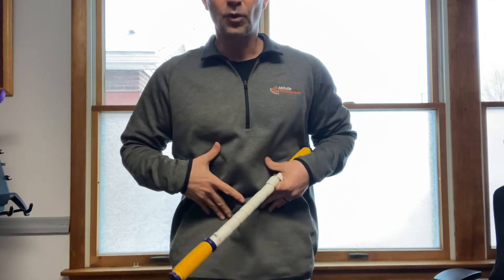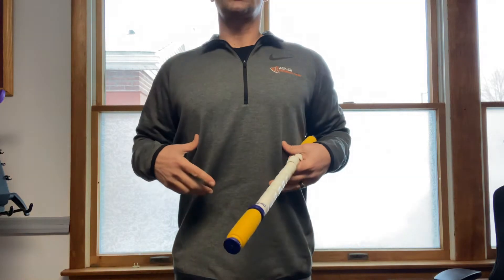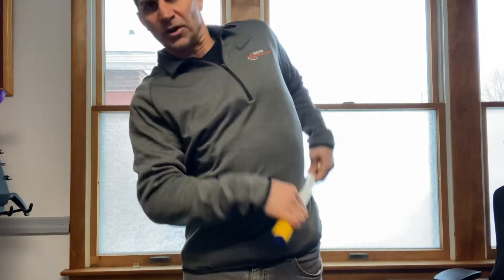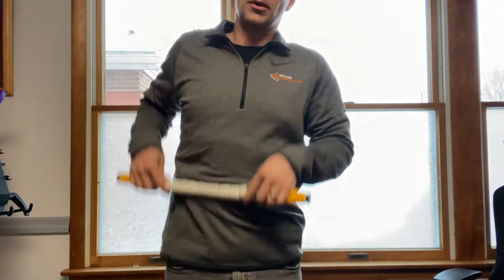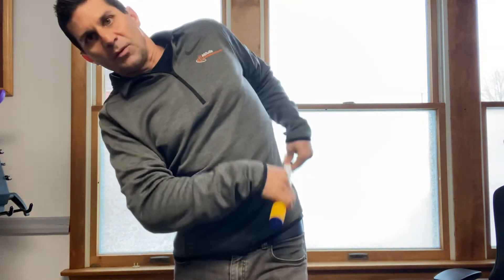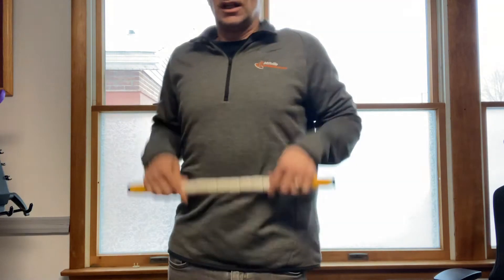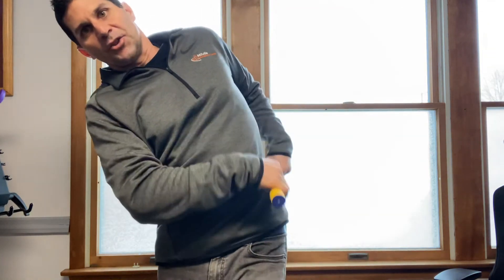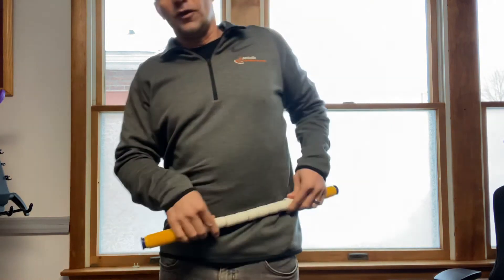Open Stomach and Sides, Improve Posture and Digestion: Trigger Stick Series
You can sign up for my blog: Feel Younger, get the latest information I release and also receive a FREE Video Webinar (Simple Ways to Solve Neck and Back Problems "PAIN") and 4 Day Video Course (4 Days to a Better Back)